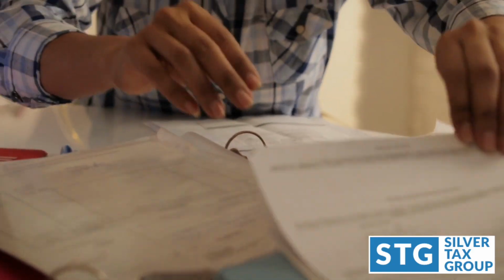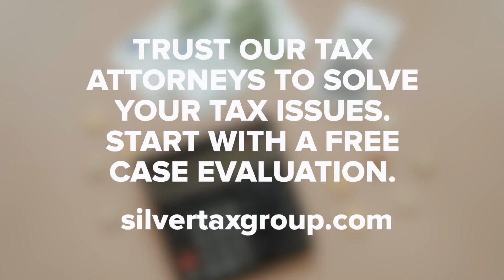Will Your C Corp Get Audited? Here's What the IRS Looks For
Those new to C Corp operations or who have gone through a turbulent year may have equally tough times with their taxes. As such, those in charge may be wondering, "what's the chances of an IRS audit?" The answer to this is somewhat complex but we aim to offer a simplified answer in this video! In our video, we share an overview of the many factors that can lead to a C Corp audit. From selling stock to handling bonuses and more, there are quite a few things to take note of so we were sure to include it. We also provide some details about how best to respond to this C Corp audit process and where to get help if you're feeling overwhelemed.